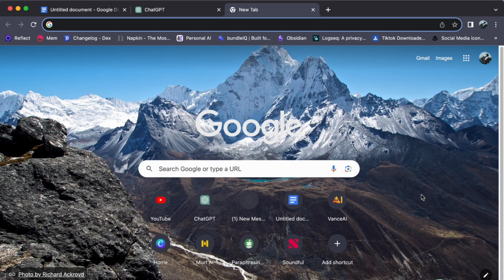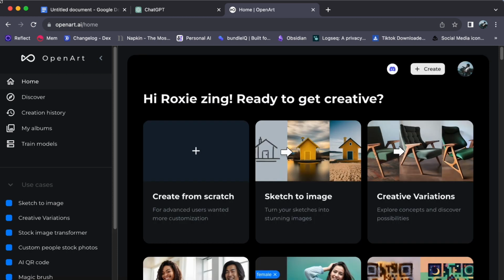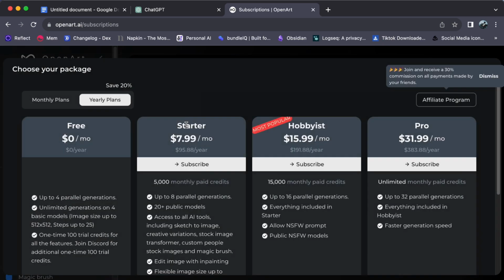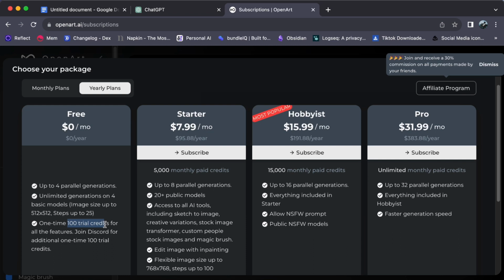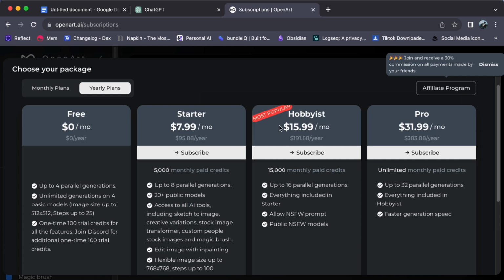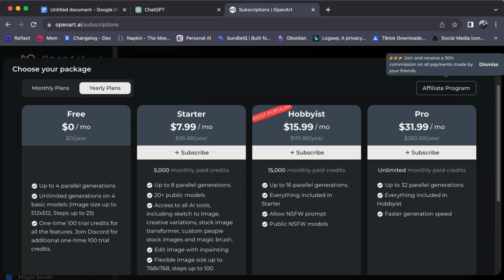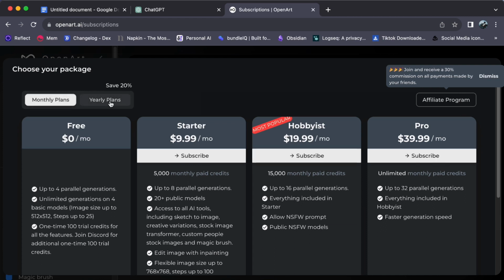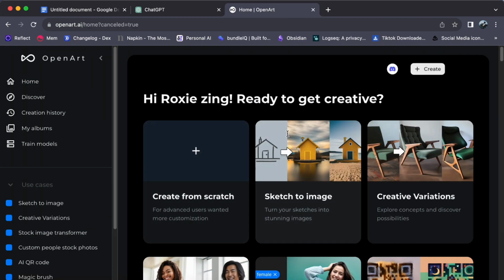How to Upgrade your Subscription Plan with Open Art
In this video, I'll show you How to Upgrade your Subscription Plan with Open Art.

Mentioned resources in the video:
OpenArt: openart.ai

In this video, I'll show you How to Upgrade your Subscription Plan with Open Art. Unlock a world of artistic possibilities and take your creative journey to the next level with OpenAI's OpenArt platform. In this tutorial, we'll guide you through the seamless process of upgrading your subscription plan, ensuring that you can access the full spectrum of features and benefits that OpenArt has to offer.

Whether you're an aspiring artist, a professional designer, or simply someone passionate about the world of AI-driven art, upgrading your subscription plan is the key to unlocking a wealth of premium content, enhanced tools, and exclusive features.

Discover the various subscription tiers available, explore their unique advantages, and learn how to seamlessly transition to a plan that suits your needs and aspirations. With OpenArt, you'll have the power to maximize your creative potential.

Join us in this tutorial and embark on a creative journey that knows no bounds. Click the play button now to learn how to upgrade your subscription plan with OpenArt and open the door to limitless artistic possibilities!